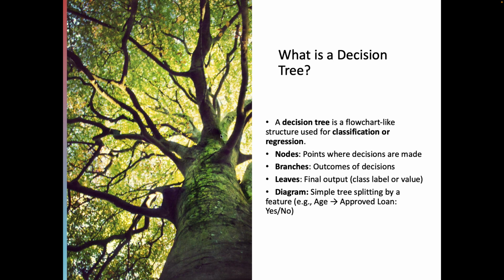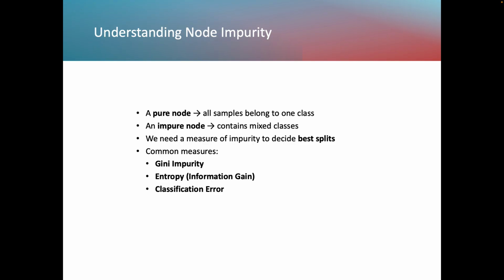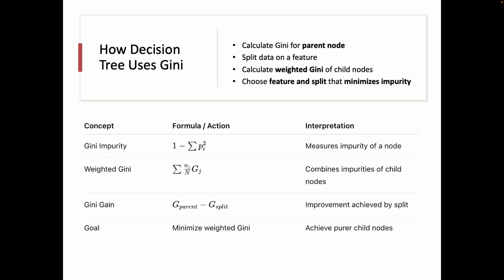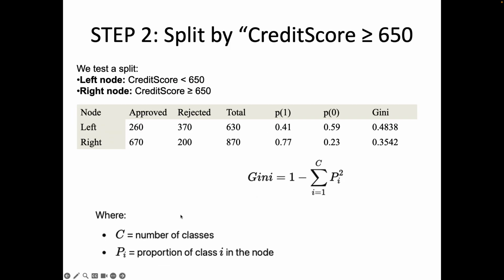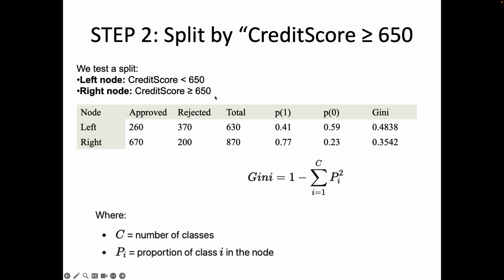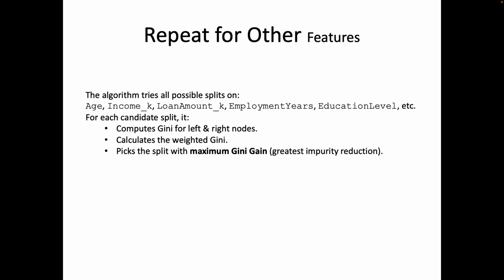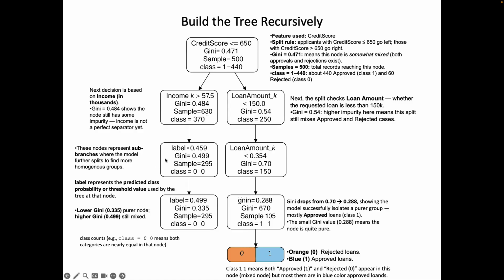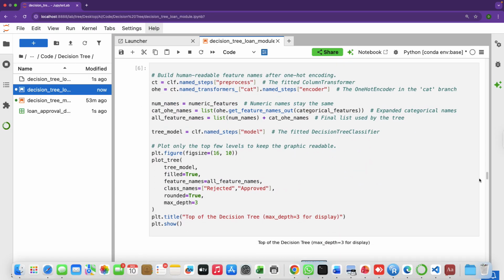Decision Tree Based Learning